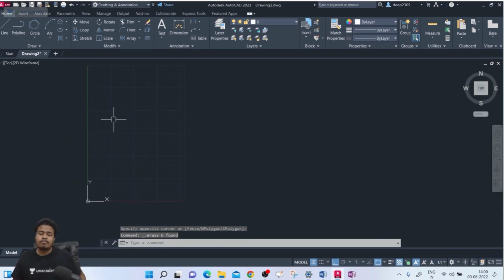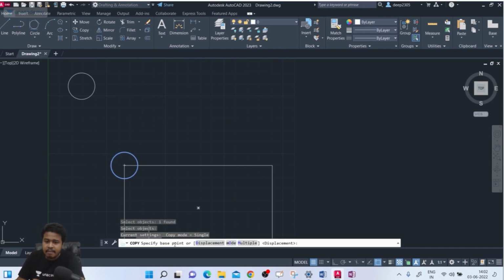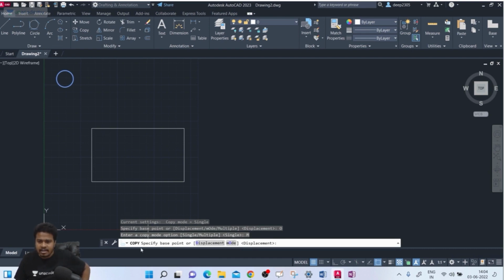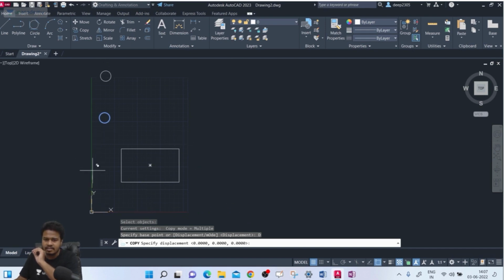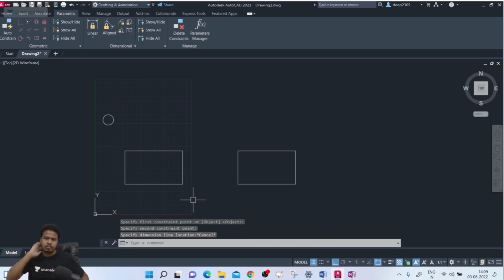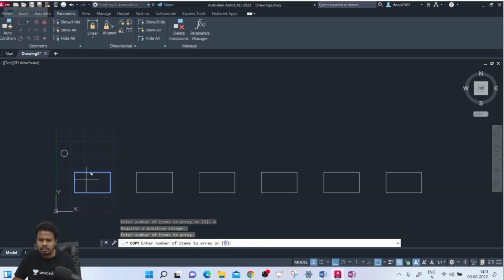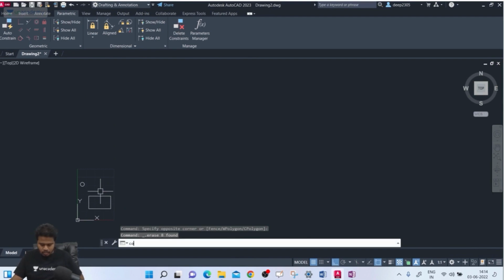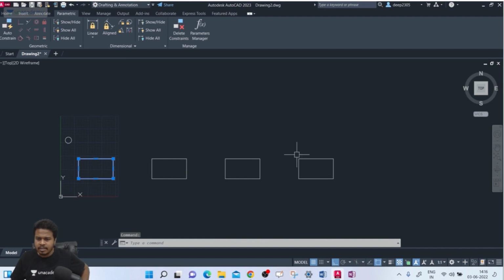AutoCAD Copy Command | Autocad 2023 | Study Material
1. Create And Verify Autodesk student account-

 • how to create Autodesk student accoun...

NB: For Proper Downloading and installing any Autodesk Student version software and solve some problem, for that see your related video
1. At least one file is missing or has not been downloaded yet
2. Autodesk Self Extract Problem
3. Something is preventing the software from downloading
4. The License manager is not functioning
5. Download any version of Autodesk software
6. Install Autodesk software perfectly
7. Active your Autodesk software

Additional Tags:
civil engineers
civil engineering
Civil Engineering Video
Online Education
Online Education
Autocad 2023
autodesk autocad
autocad free license
autocad 2022
autocad 2021
autocad 2020
autocad installation
autocad 2023 free license
autocad drawing
free activation
rectangle command
autodesk